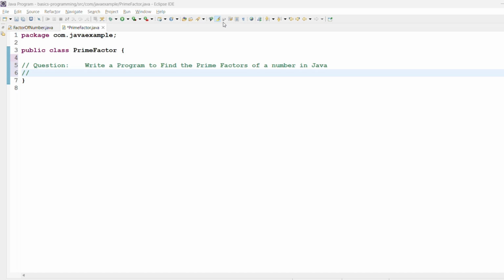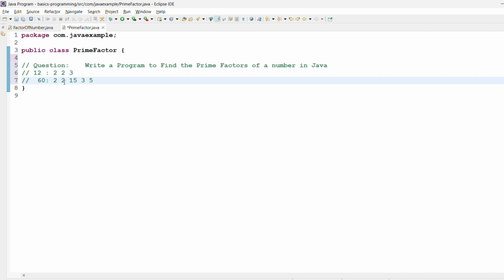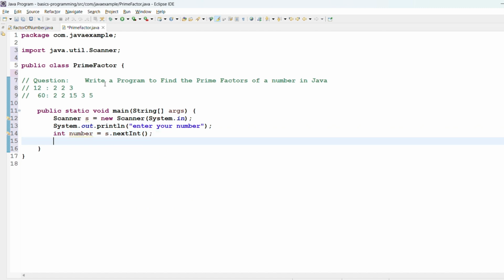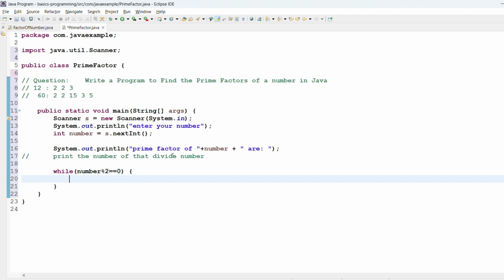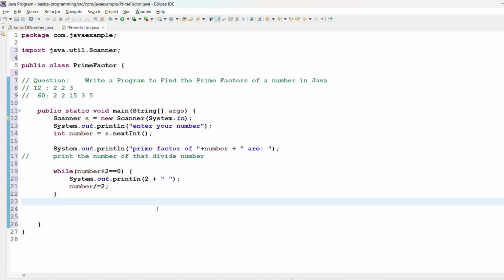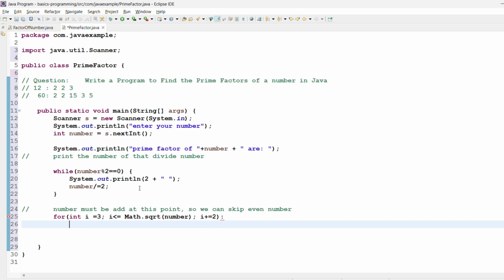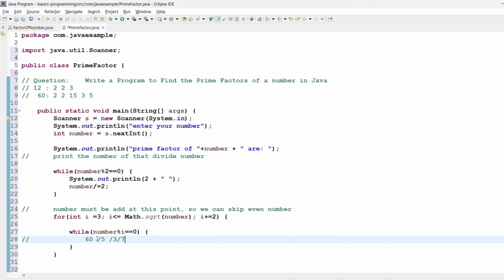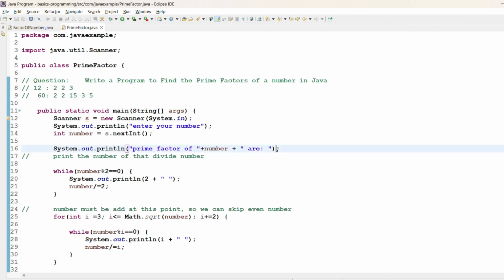Java Program to Find Prime Factors of a Number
In this video, we will learn how to write a Java program to find the prime factors of a number. This is a common interview question and a fundamental topic for anyone learning programming in Java.
We will go step by step through the logic, code implementation, and explanation to help you understand the concept clearly.

What You’ll Learn:

What are prime factors

How to implement prime factorization in Java

Code walkthrough with explanation

Tips for optimizing your solution